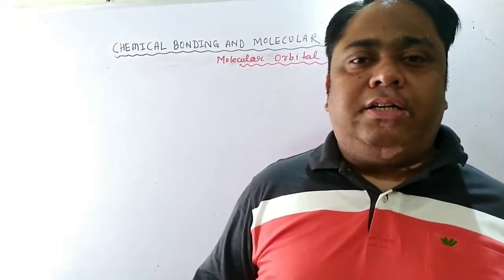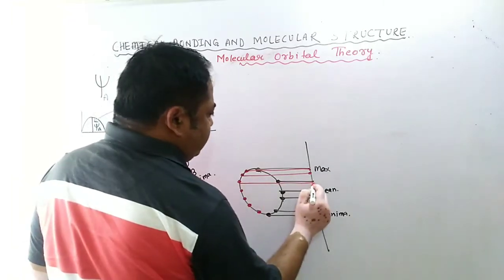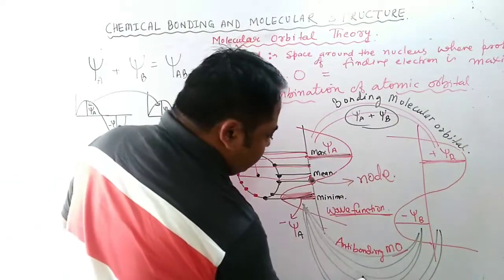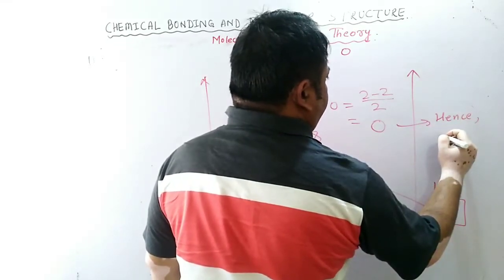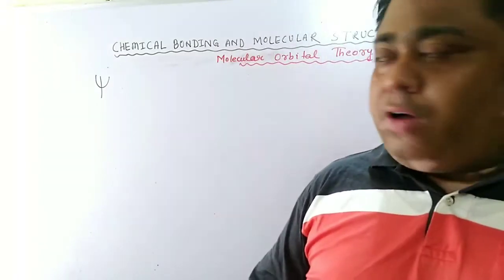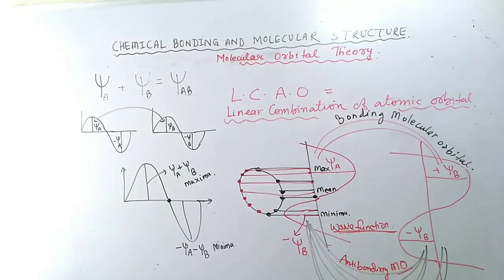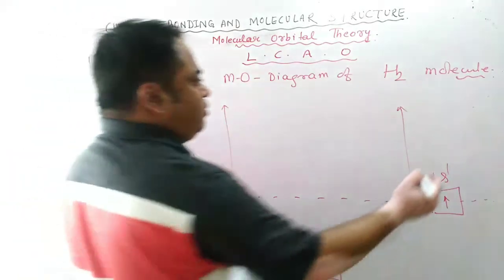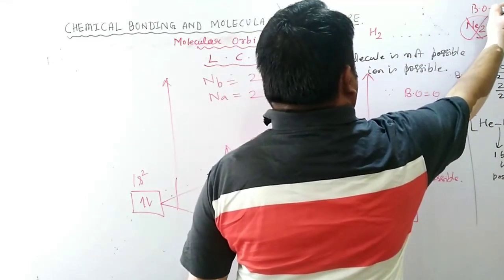INTRODUCTION TO MOLECULAR ORBITAL THEORY